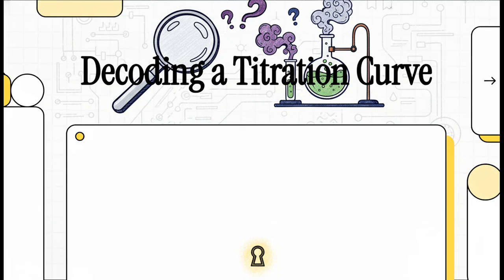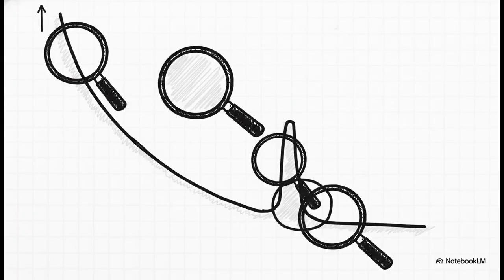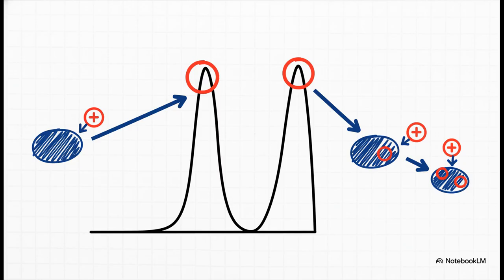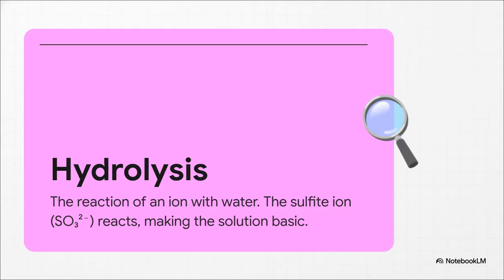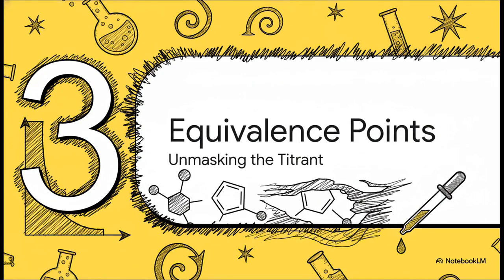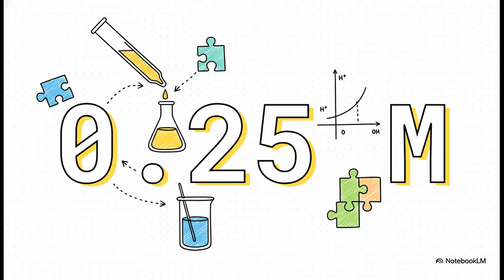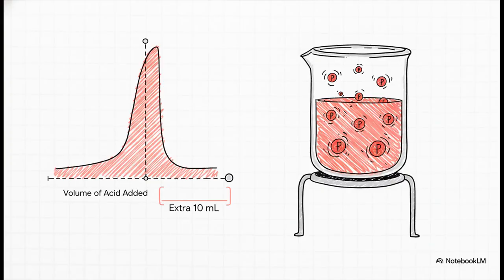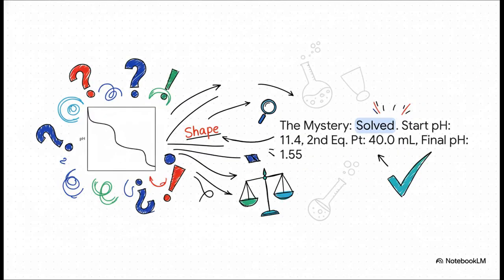Decoding a Titration Curve